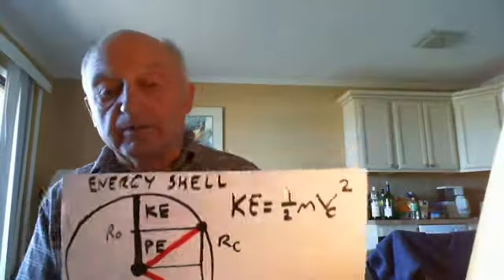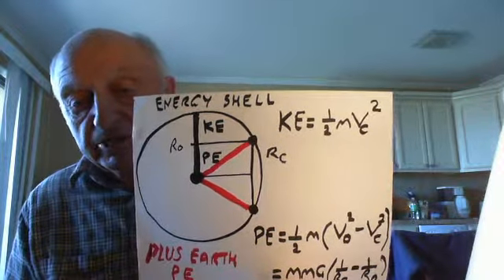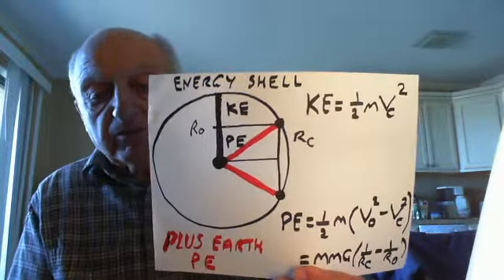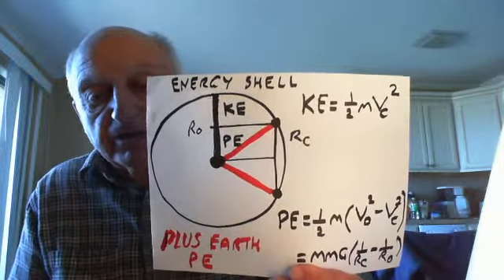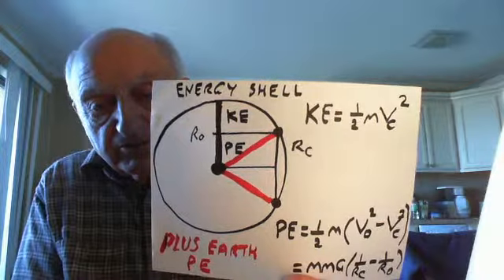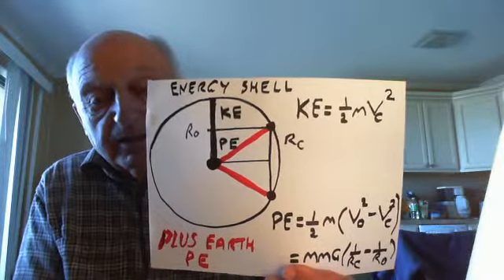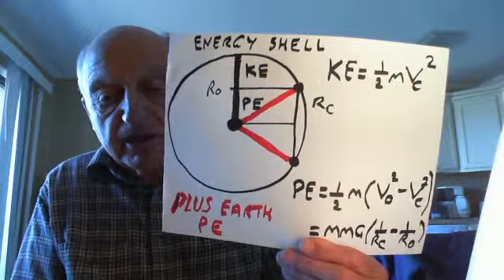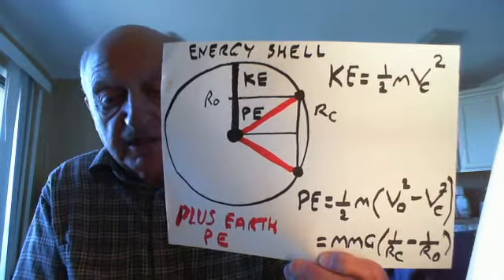Gravity 06.wmv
Analysis of the Energy Shell and the distribution of the Kinetic and Potential Energies of the Moon relative to the Earth.